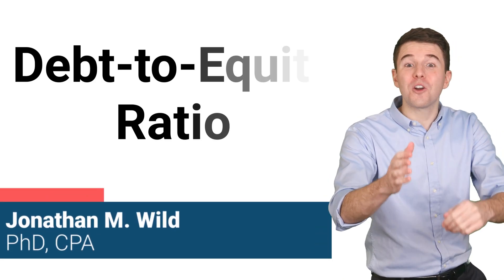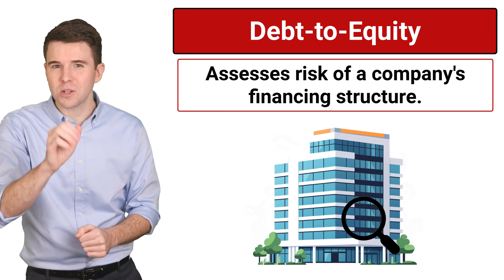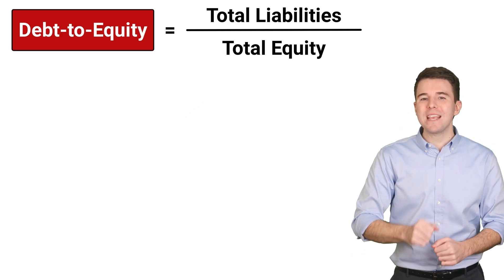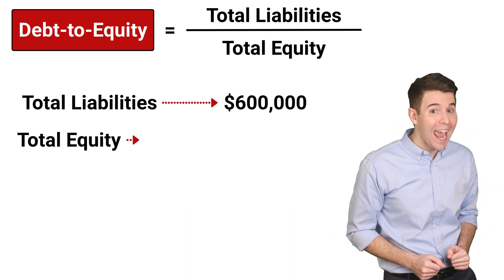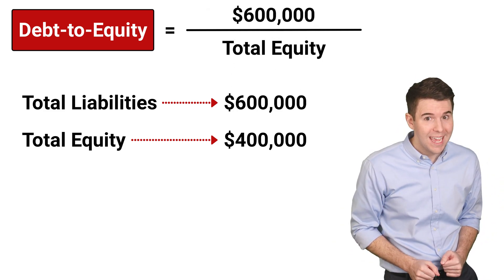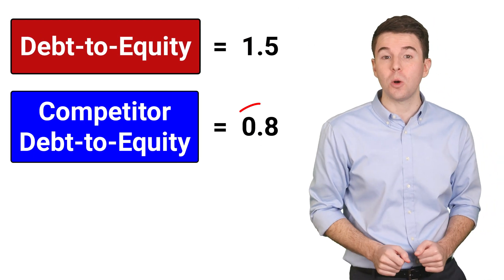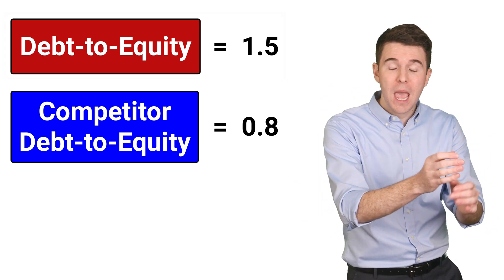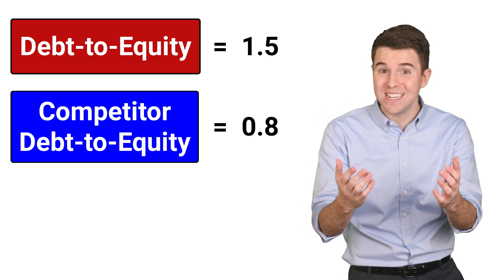How to Compute the Debt to Equity Ratio | Financial Accounting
Hey everyone, Jonathan Wild here!

Today, we're going to explore the Debt-to-Equity Ratio, a crucial financial metric used to assess a company's financial health and risk level based on its capital structure. The Debt-to-Equity Ratio is a measure of a company’s financial leverage, indicating the balance between the capital provided by creditors and that provided by shareholders. It reflects the ability of shareholder equity to cover all outstanding debts in the event of a business downturn.

In this video, we will discuss the Debt-to-Equity Ratio and its components, work through a detailed example together, and discuss and analyze the results.